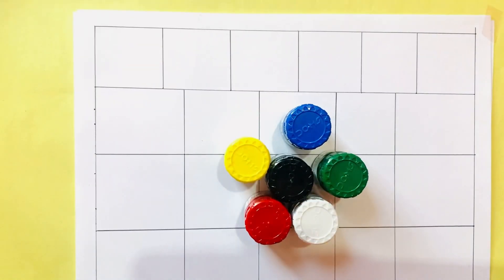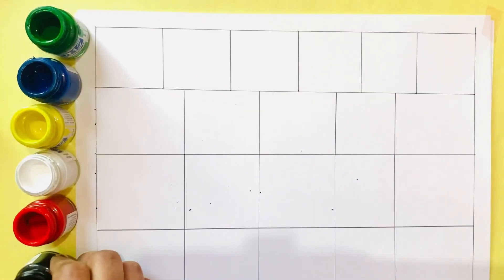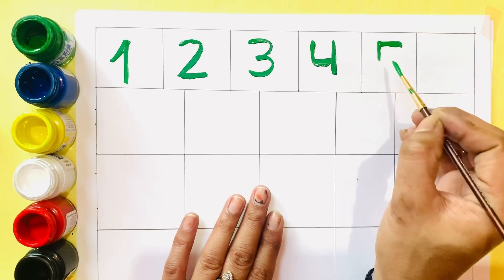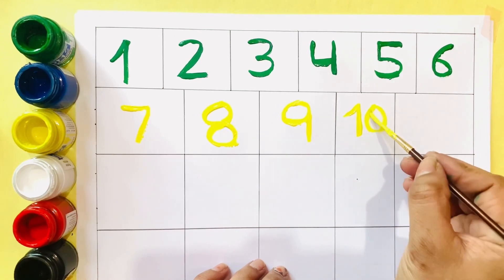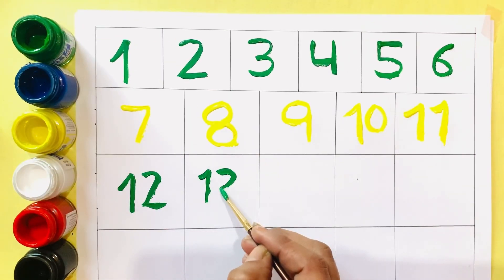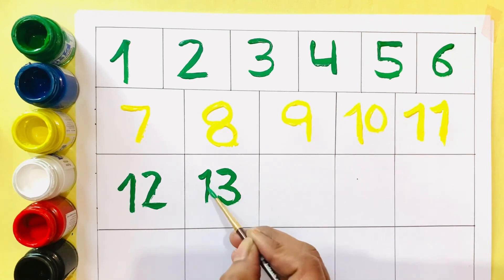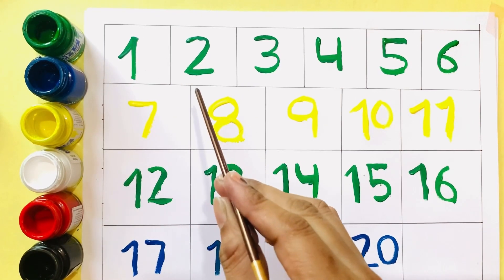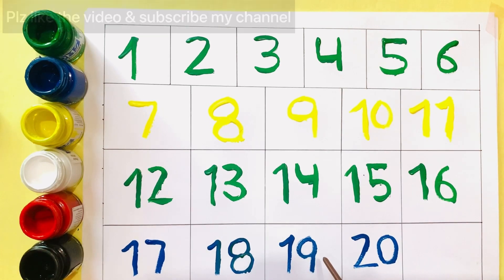Learn Number 1 to 20 in English! Learn Numbers Counting! Number song !Number 123 @ Learn With Mehla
learn numbers
learn colors
123 counting
1234 song
12345
number songs
number 1-100
numbers for kid
12345 rhymes
12345 kids songs
123 counting for kids
123 counting song
123 song
rainbow coloure
writing counting on the magic board
123 number song
1to 20 counting